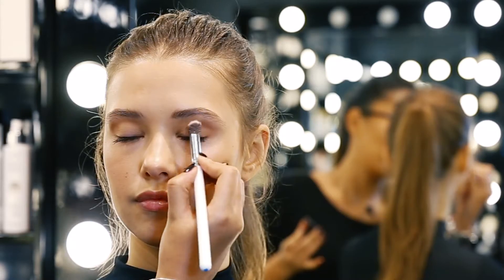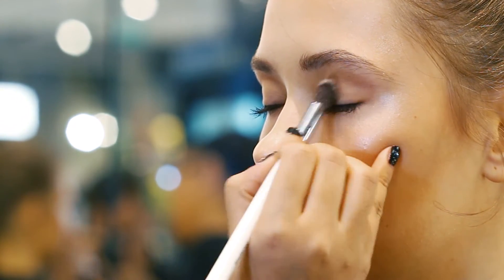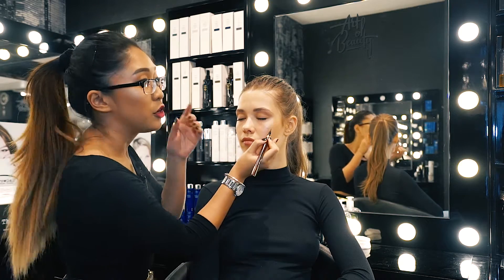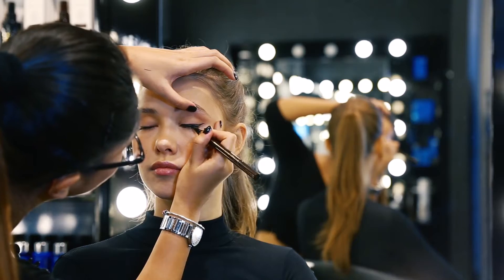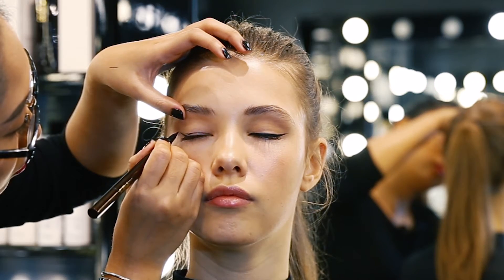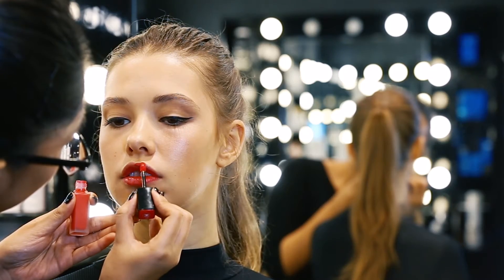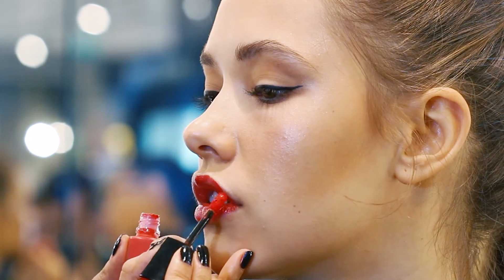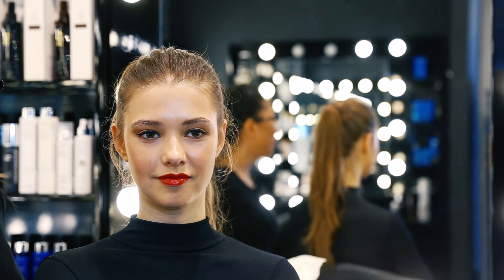Art Of Beauty - Classic feline flick and red lip tutorial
The Pro Team show you how to perfect the feline flick and timeless red lip combo